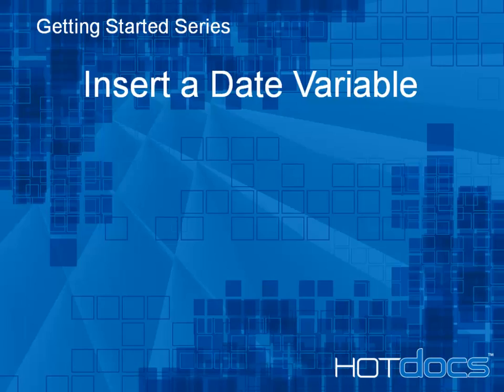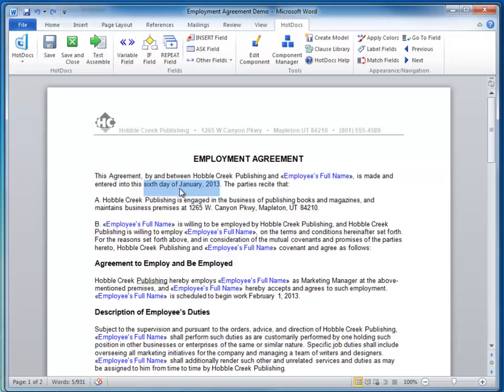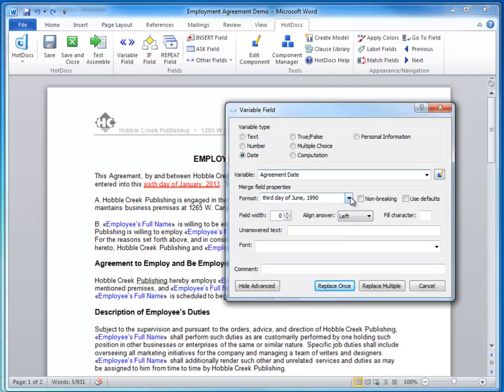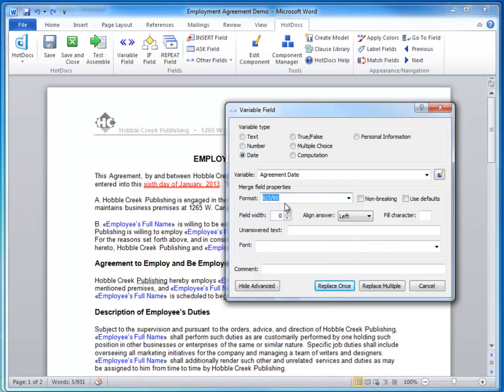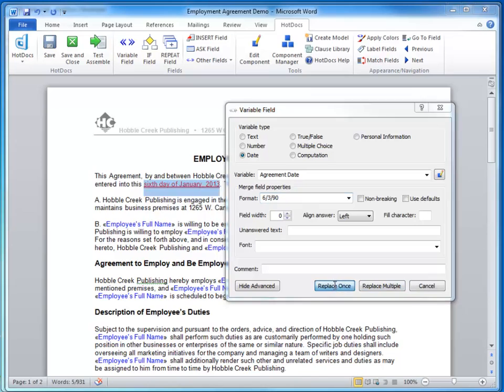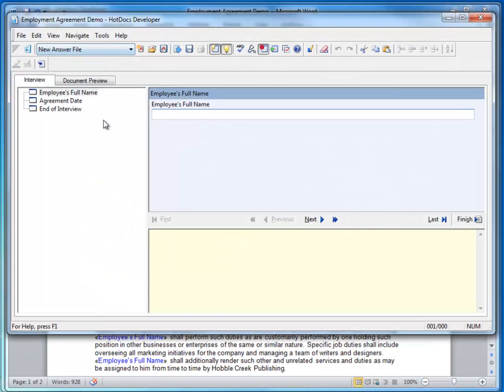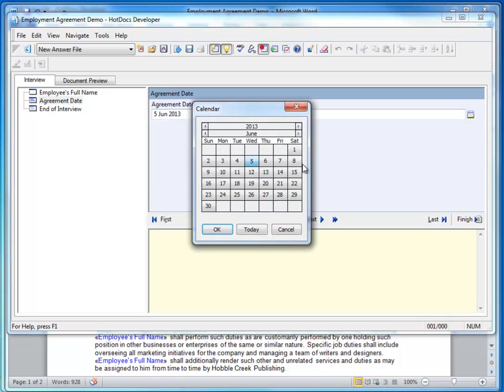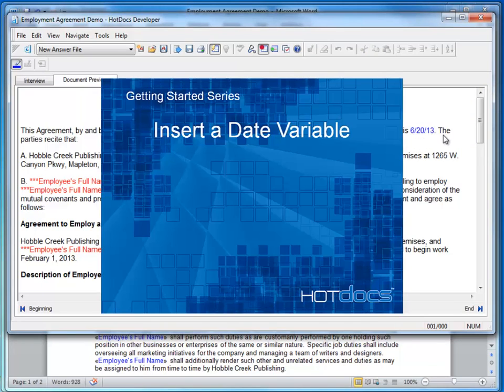HotDocs Getting Started Series: Create a Date Variable